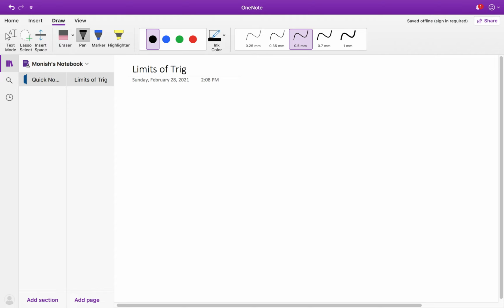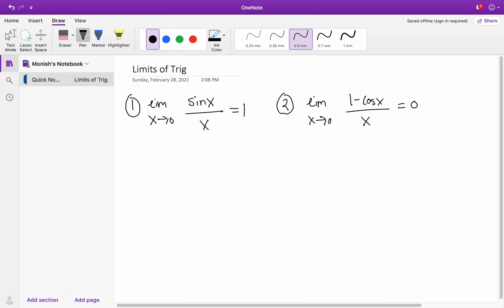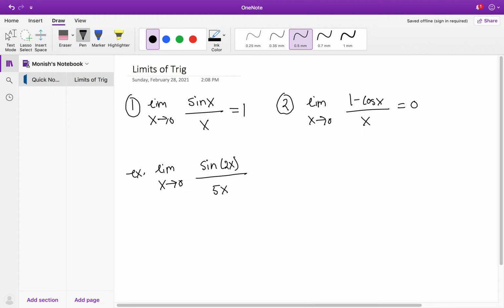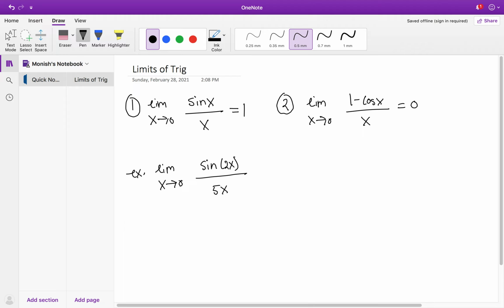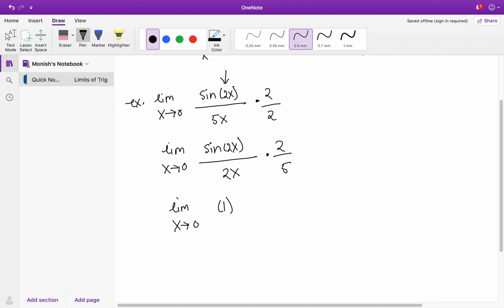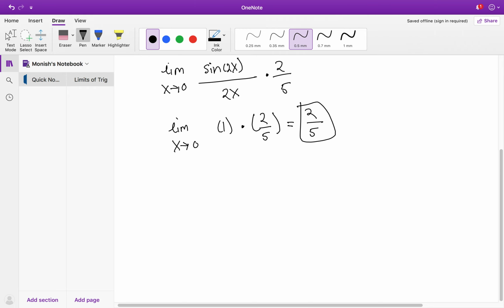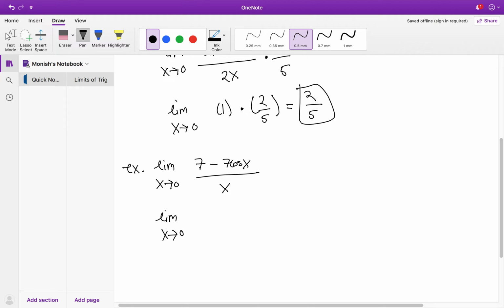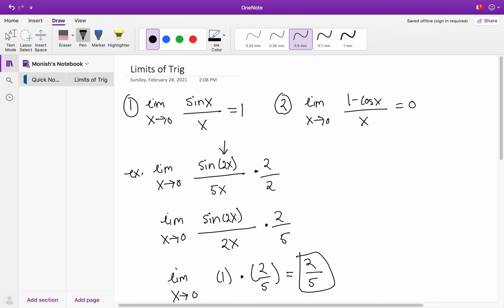Limits of Trig